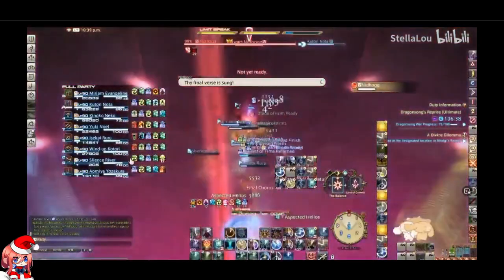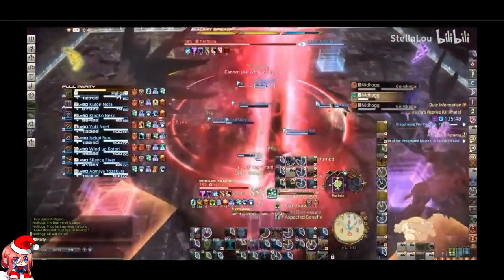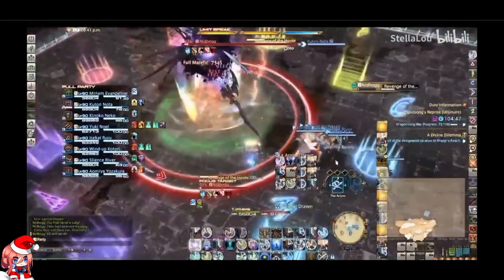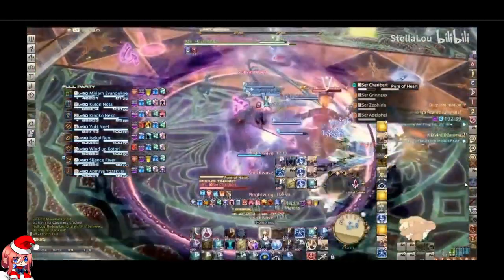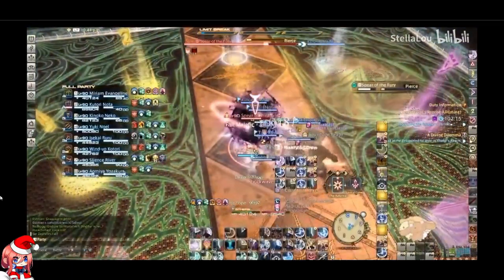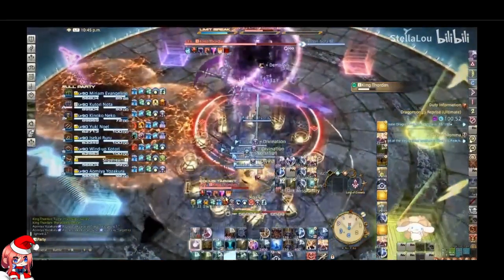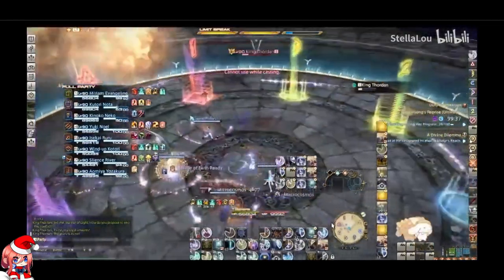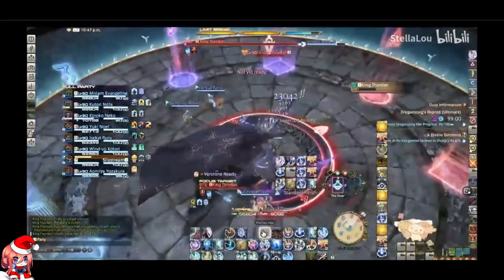FFXIV - My Reaction to DSR Solo Heal Clear by CN Team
What an amazing team. But also shows how broken of a healer AST is.